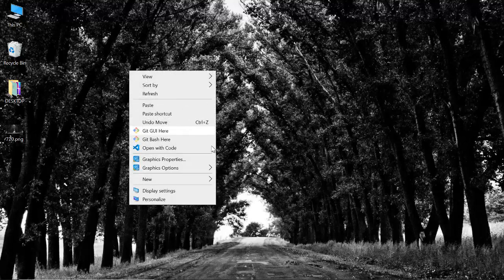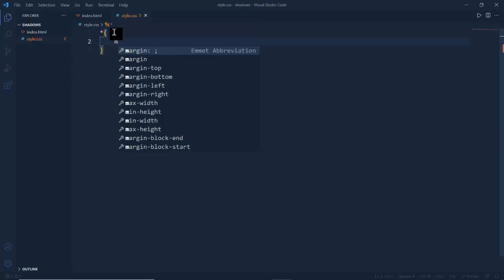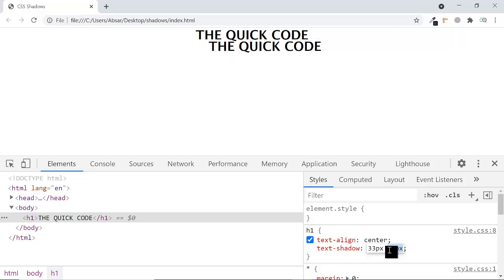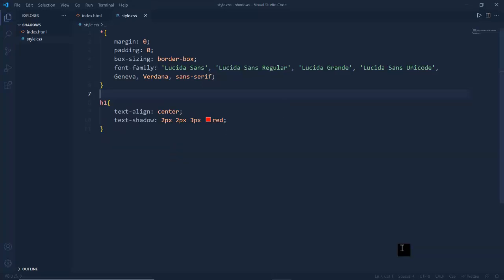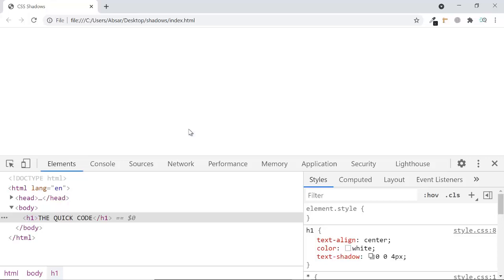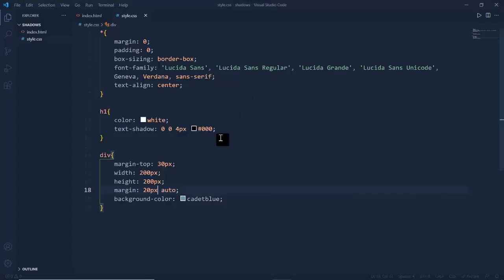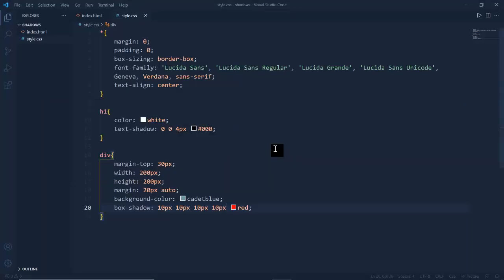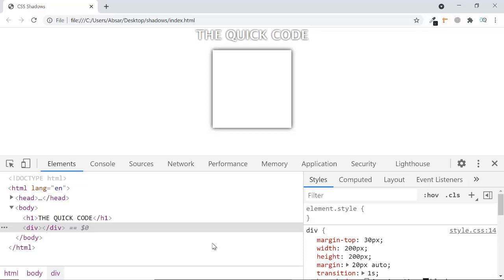CSS Shadows [Text Shadow, Box Shadow, Multiple Shadows] | Web Development | The Quick Code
3D TEXT, TEXT SHADOW IN CSS, MULTIPLE SHADOWS IN CSS, BOX SHADOWS IN CSS MULTIPLE BOX SHADOWS IN CSS, MULTIPLE TEXT SHAOWS IN CSS